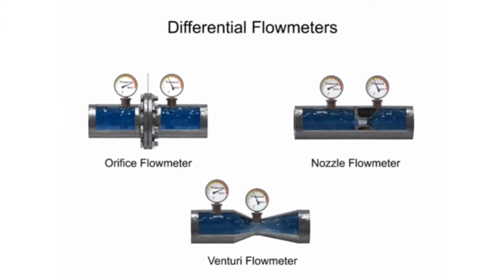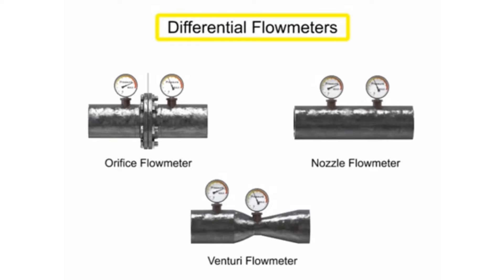Types Of Flowmeters And Their Industrial Applications.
A flow meter is a device that measures the flow rate of a fluid. They measure the linear, nonlinear, mass, or volumetric flow of a gas or a liquid. Flow meters are known as flow gauges and flow measurement instruments.

For a comprehensive understanding of this topic, I recommend this textbook- Flow Measurements Handbook by ROGER C BAKER

There are two broad types of flow meters widely used in industries;

1. Volumetric flow meters 2. Mass flow meters.

A volumetric flow meter measures the fluid volume passing through a specific location in a set period.

Various types of volumetric flow rates available are;

- Differential head type ( orifice plate, venturi meters, annular, rotameter, etc)

- Electromagnetic flow meters

- Ultrasonic flow meters

- Turbine flow meters

- Vortex flow meters

- Positive displacement meters.

Mass flow meters measure the mass flow rate that travels through a tube per unit of time. There are two types of mass flow meters;

- Coriolis Mass flow meter

- Thermal mass flow meter.

A brief description of these various types of flow meters, advantages, and disadvantages. Also, the general application of flow meters was discussed in the video.